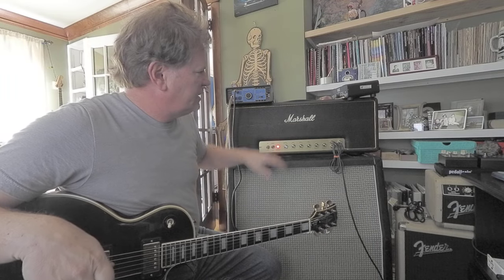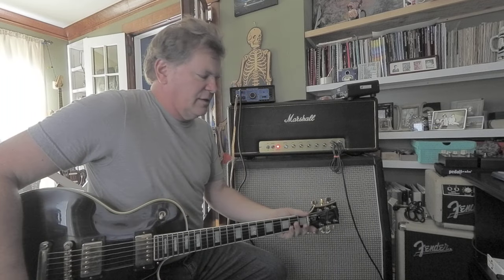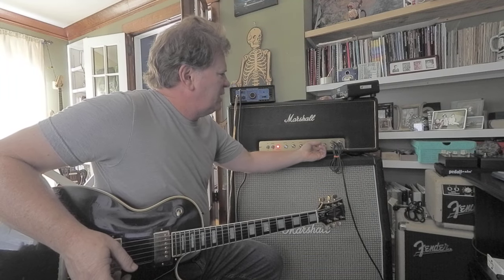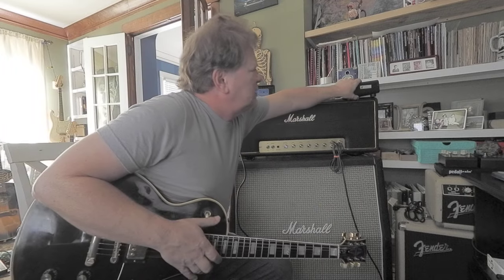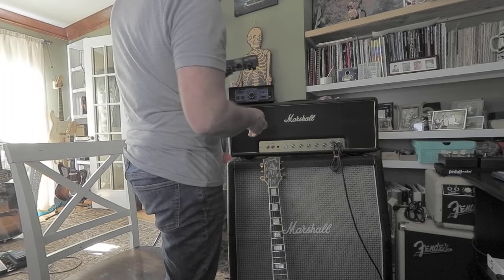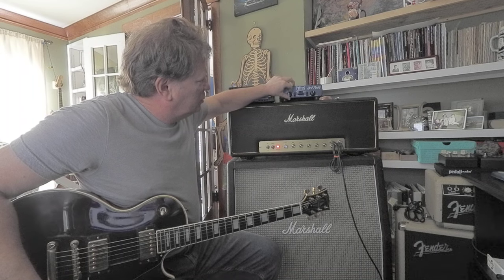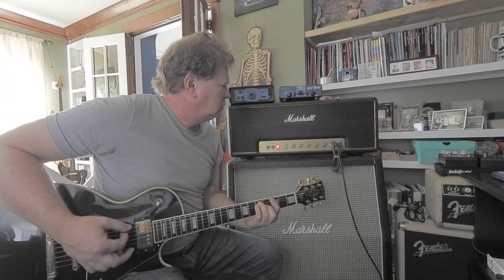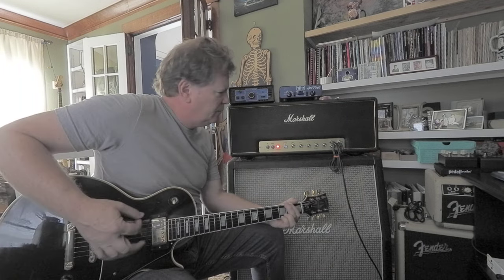JMP Marshall with Attenuators THD Hotplate V Power Soak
Let's try some attenuators. I am gonna break out some other Marshall heads for more testing. We'll see what they sound like in comparison to this one.